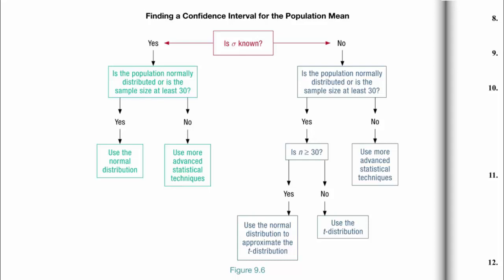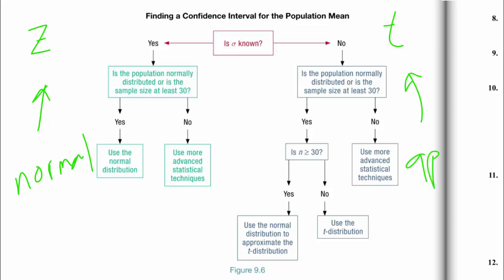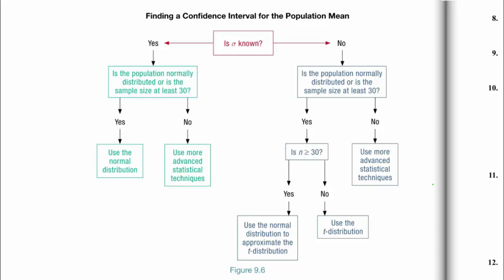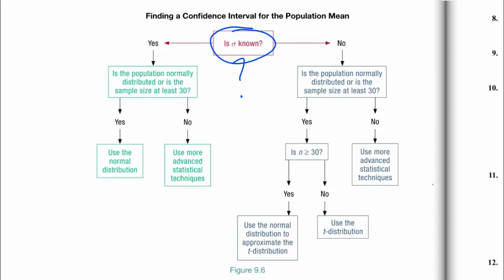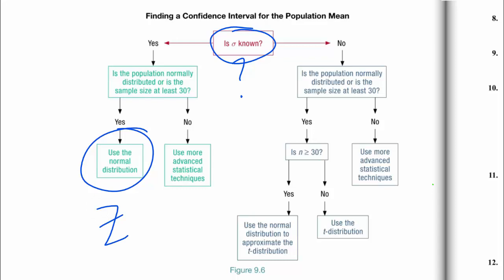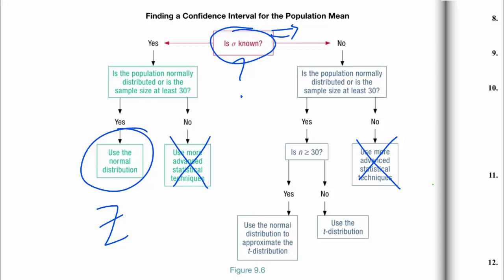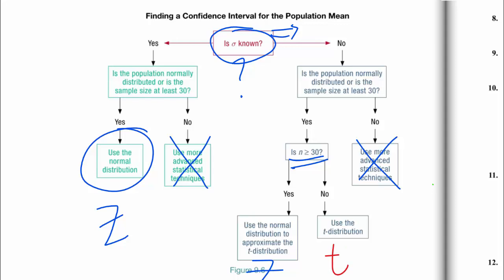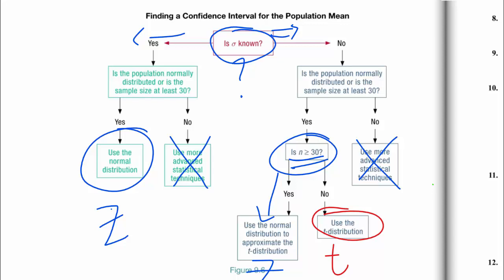Do I use a Z stat or a T stat?